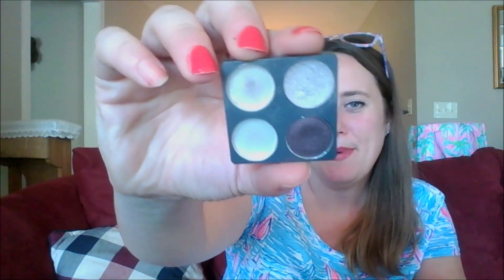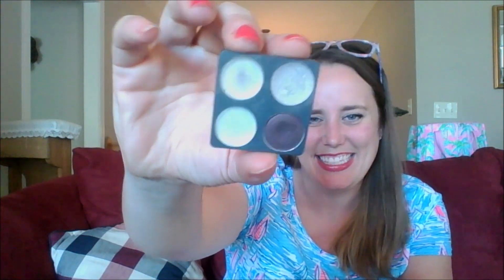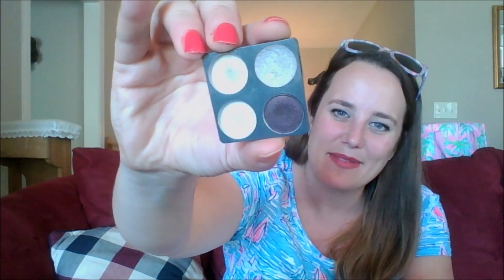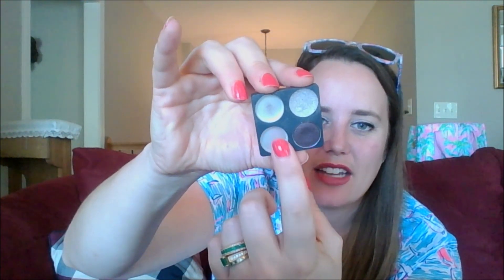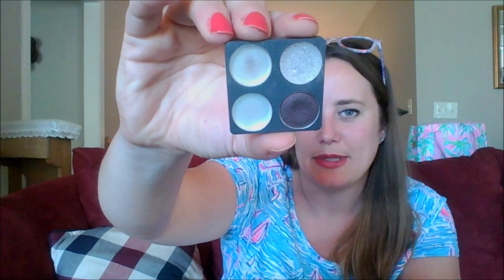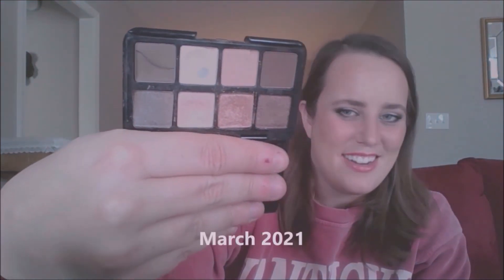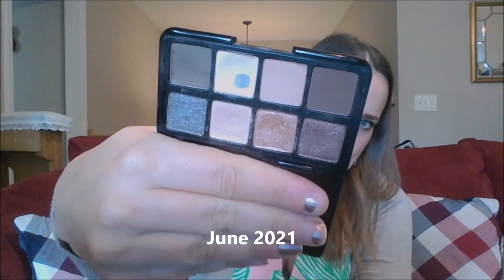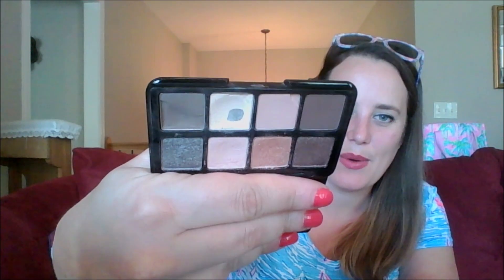Tiny Pan Collab July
Tiny Pans (Pan That Palette 2021)

Creator: Sarah Tate

This is a classic 'Pan That Palette' project - try to finish one whole palette before the end of the year. To fit the theme, find your palette with the tiniest pants (lowest weight per pan OR very small-looking pans). It might actually be your biggest palette overall! You can use some discretion if you have several palettes with tiny pans or depotted singles. Have fun!